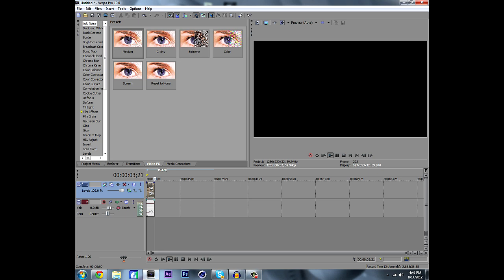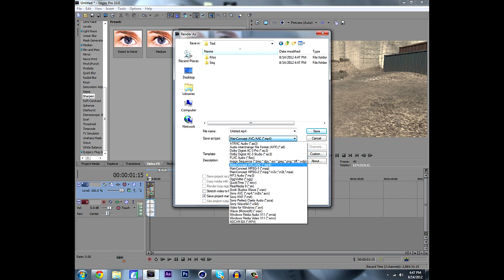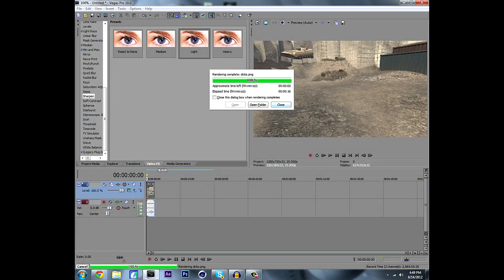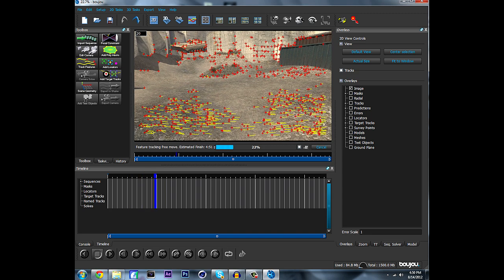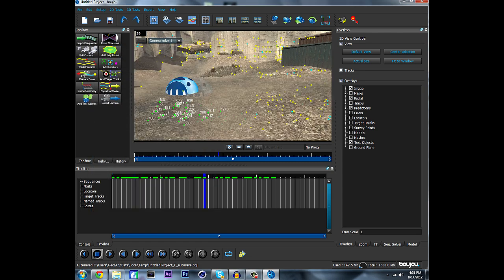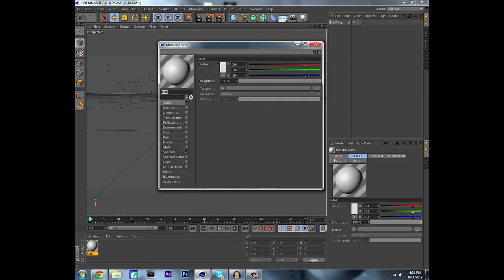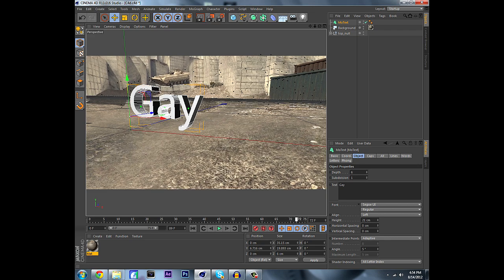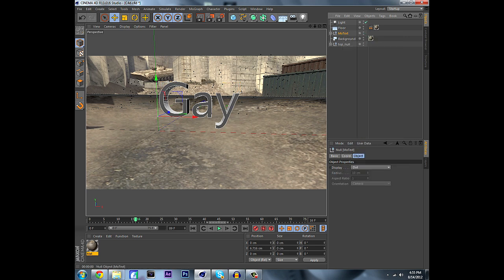Tutorial: Perfect Motion tracking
My first tutorial everr! I know there is thousands upon thousands of motion tracking tuts, but i had to upload my version :p This is always 100% tracked and it's very simple! Sorry about the mouse not being recorded that will be fixed in future videos. Post your tutorial requests below. thanks